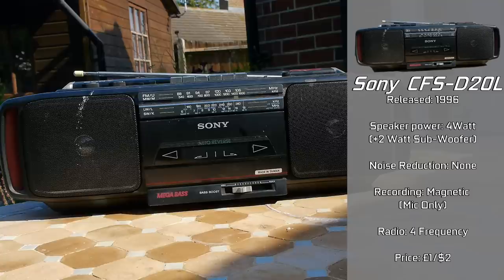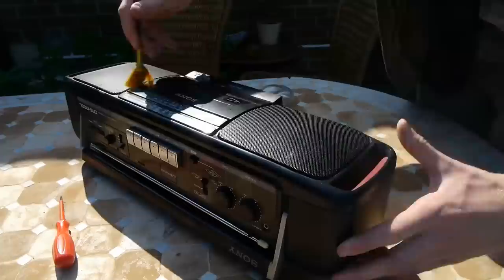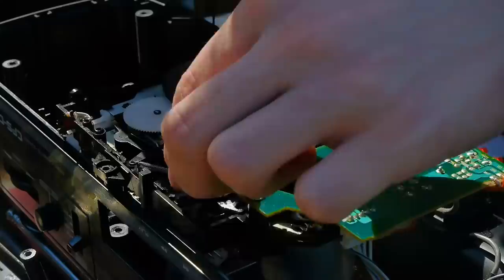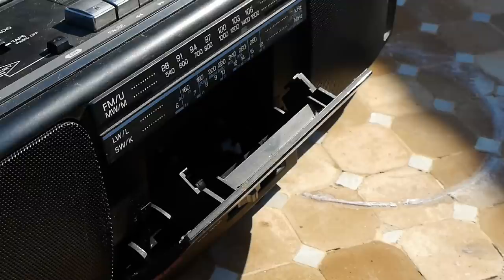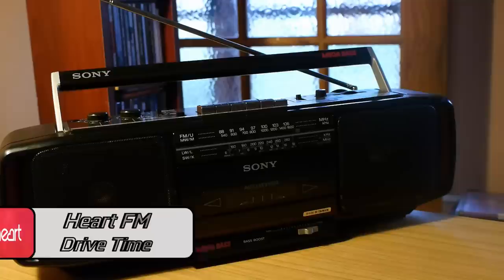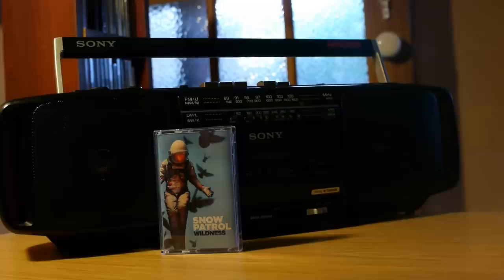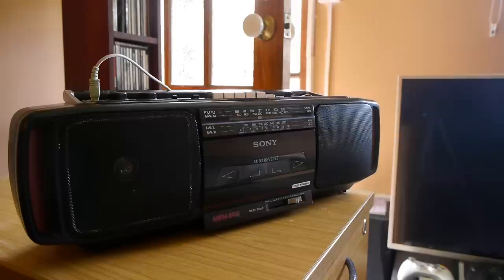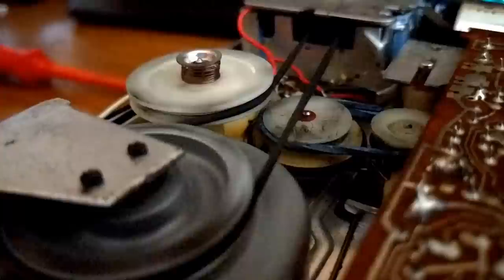90s Boomboxes...Are they even worth it?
Hello and Welcome to another Budget Builds Official Video, where today we'll be taking a look at a Sony Boombox I picked up at the bootfair on the cheap, it cost me about £1.

The model in Question is the Sony CFS-D20L, so join us today, as we investigate what this boombox is, is it worth it, and most importantly can we actually fix it?

Oasis – The Hindu Times
Snow Patrol – Life on Earth
Beady Eye – Just Sayin’

Specs: CPU: AMD R5 1600
RAM: 16GB DDR4 2666Mhz
GPU: AMD R9 Fury